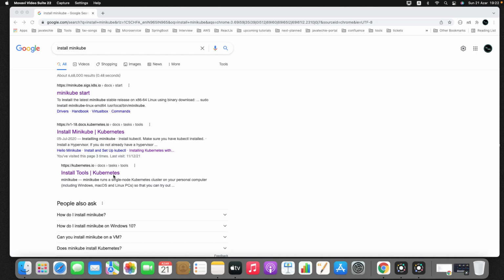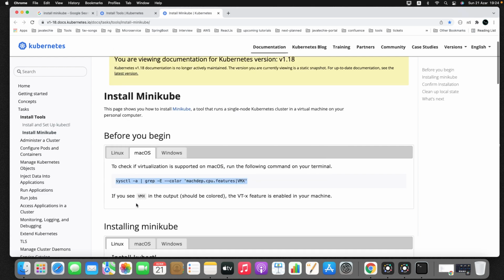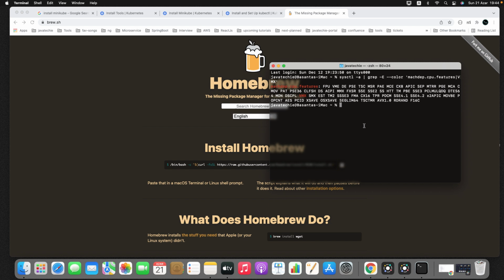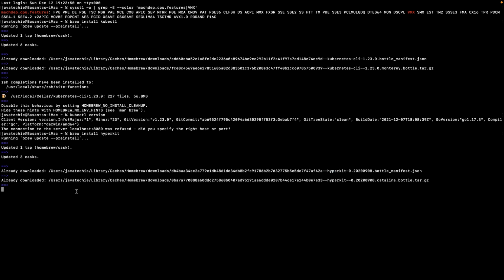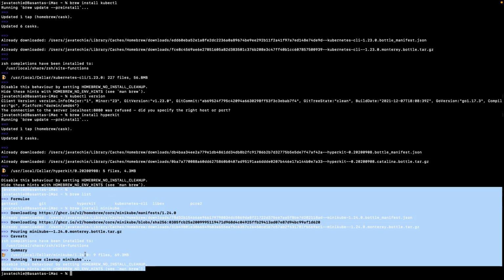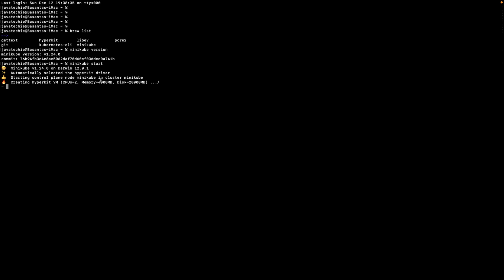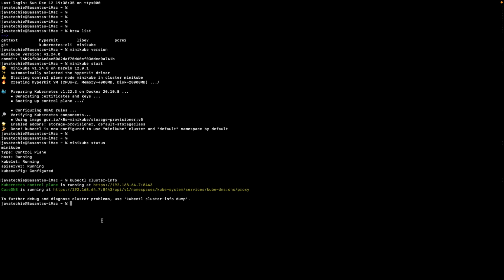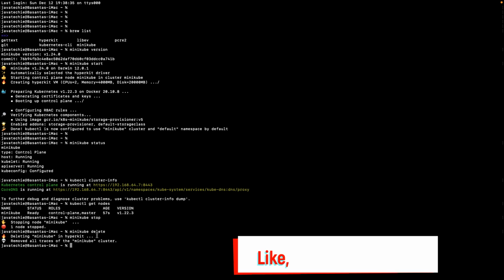Kubernetes Tutorial | Install & Run Minikube in mac OS | K8s Cluster | Java Techie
This tutorial will give you complete understanding about installation steps of Minikube in macOS

You will learn :
1. What is Minikube
2.How to install Minikube in macOS or How do we setup Kubernetes in windows
3.Kubernetes basic commands